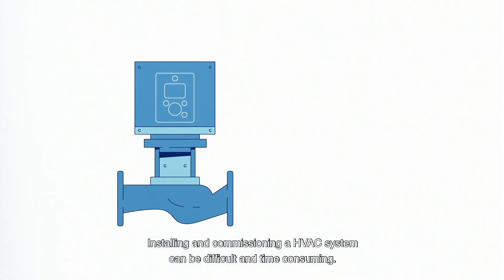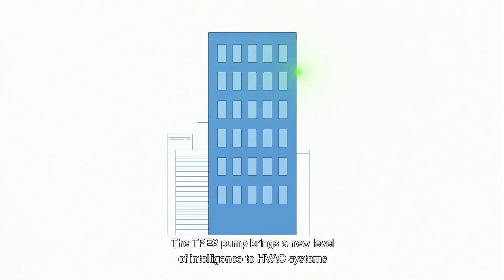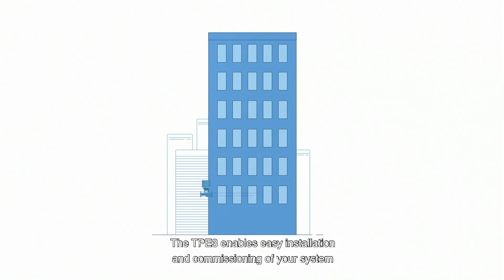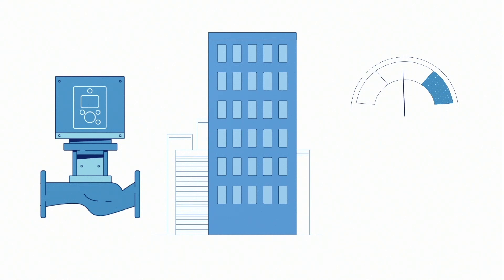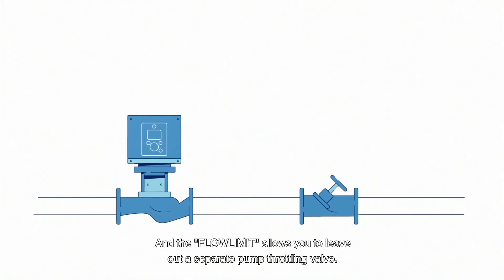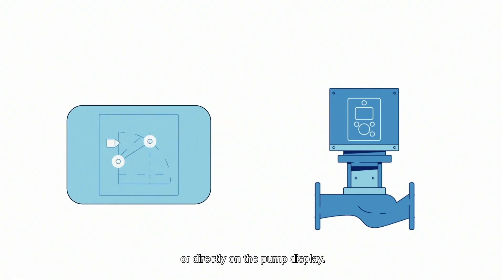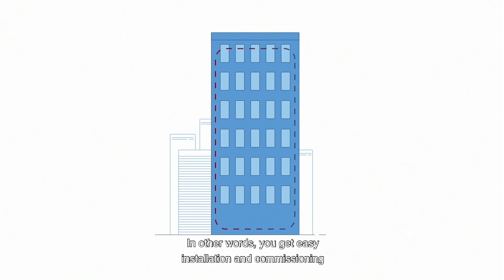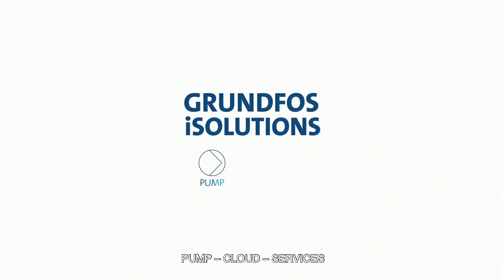Grundfos TPE3 – easy installation and commissioning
See how to secure easy installation and commissioning in HVAC systems with the Grundfos TPE3.